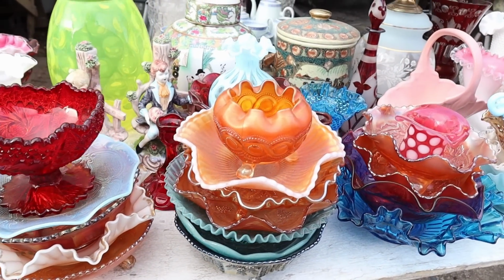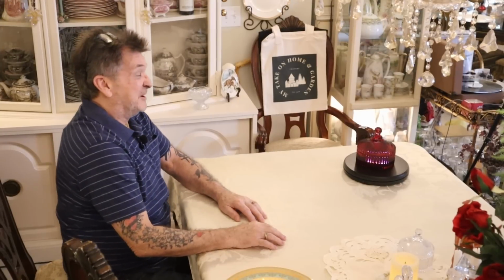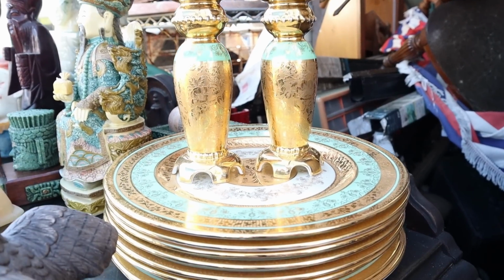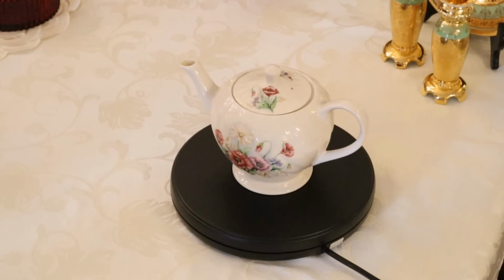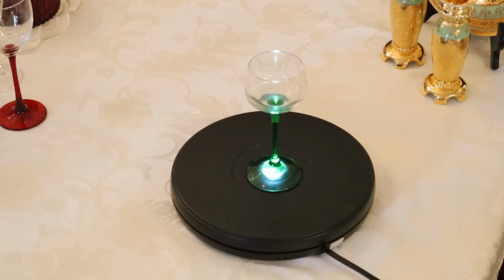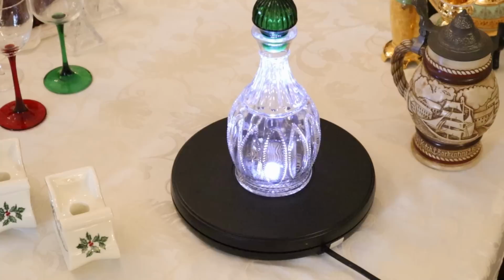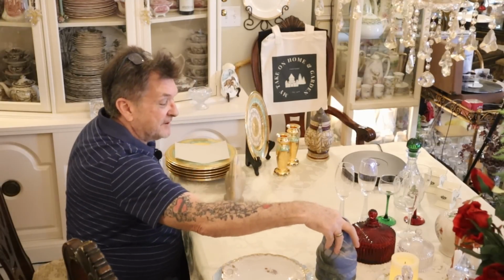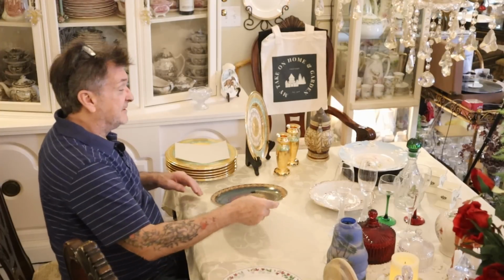Teapot, Porcelain, Dinnerware, Glass - Flea Market & Estate Sale Haul & My Take On A Vintage Shop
In this video I share with you our haul from the flea market trip and the estate sale we went to that same day by Hidden Treasures. Teapot, porcelain, dinnerware and vintage glass, lamp shades, asian figures so much to show. It has been awhile since we loaded any new items in our Etsy store. With Christmas and Winter cleanup behind us we now have time to go back to putting new items in our store. Our store helps us stay here on YouTube. We appreciate everyone's support of our store and watching our videos on our channel.

Clear Block Display Risers
Black Display Turntable With Light
6 Pack Acrylic Plate Stands 7 inch
Blue Floral Rug Versailles In Dining Room 6x9

Our address has changed!